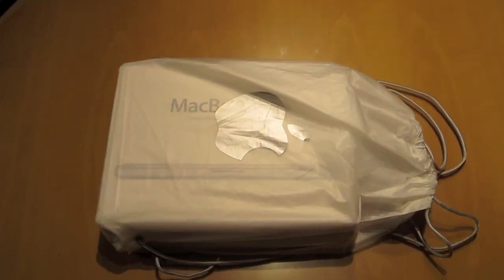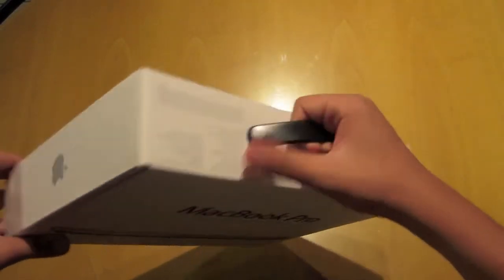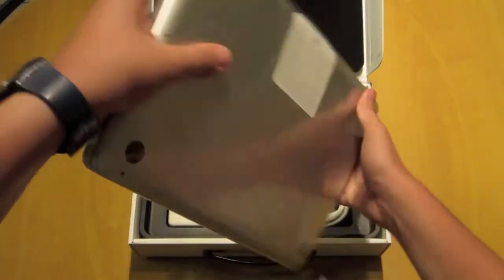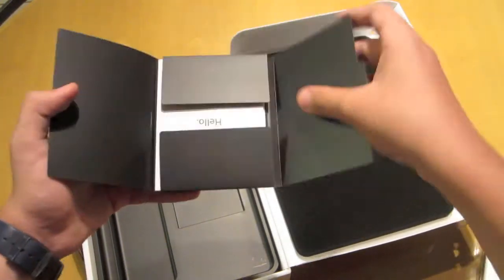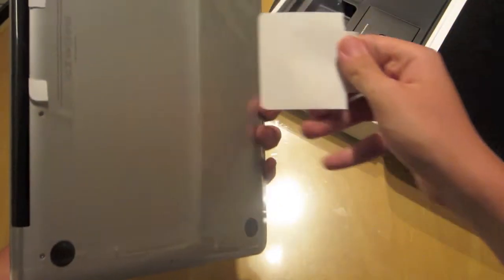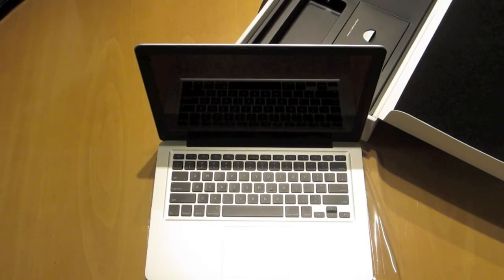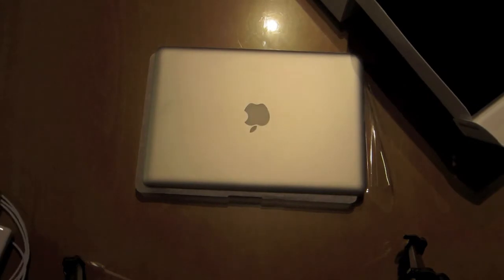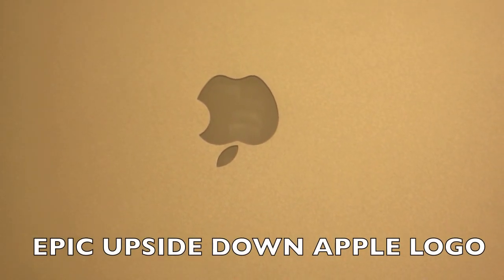New 13-Inch Macbook Pro Unboxing July 2012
What's up guys, this is an unboxing of the new 13-Inch Macbook Pro that i just got today and it awesome!!! Sorry for not making a videos for a while but i'have been very busy! This video is not my best cause i tried to make the unboxing as fast as i could so i could not edit it very well! Thanks for the support and I hope that the video above is viewable:)

Specs:
13-inch
2.5GHz dual-core Intel Core i5
Turbo Boost up to 3.1GHz
4GB 1600MHz memory
500GB 5400-rpm hard drive1

Price: $1,199.00